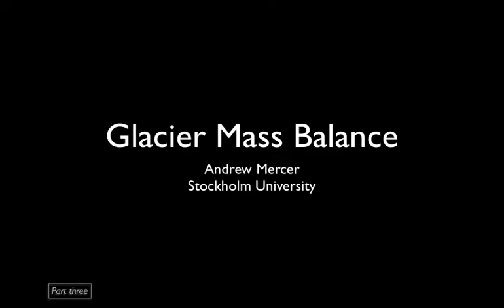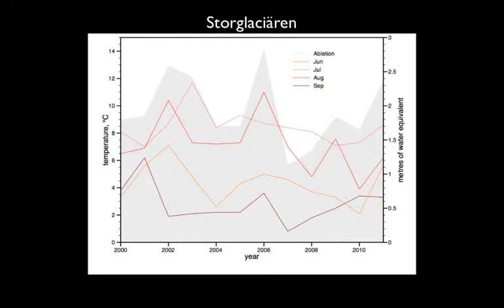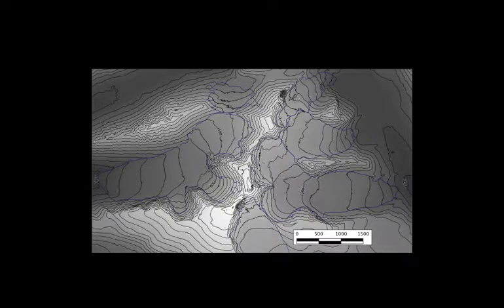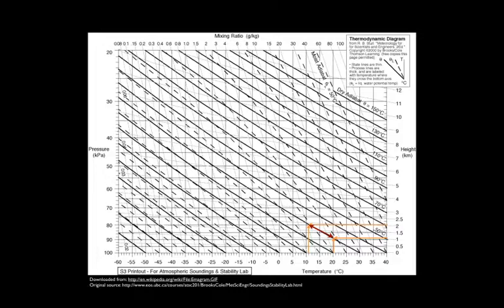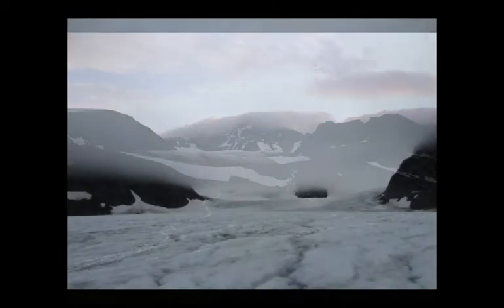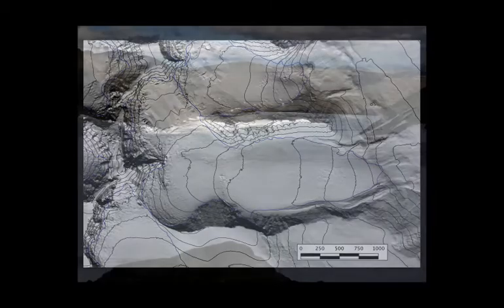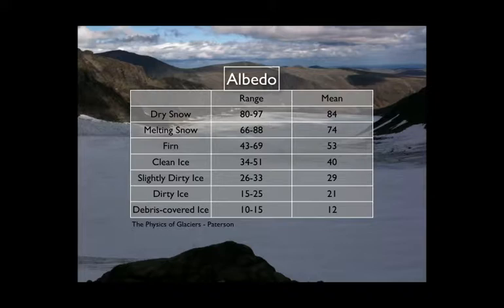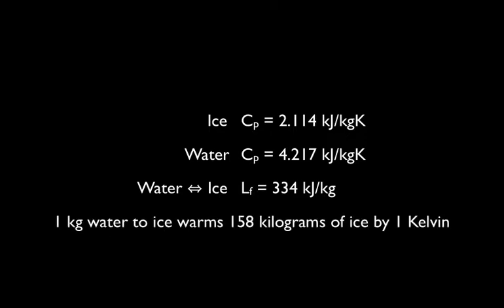Surface Mass Balance, part three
Stockholm University "Tarfalakursen" mass balance lecture, part three